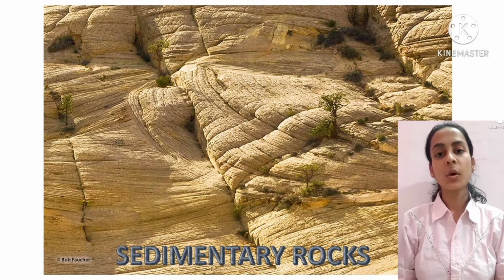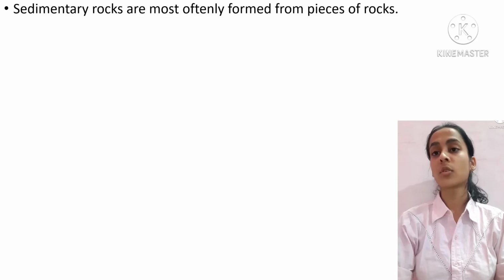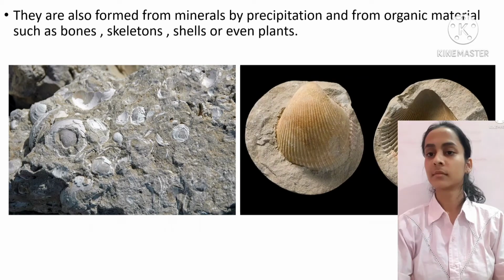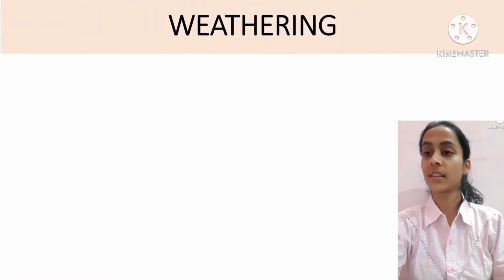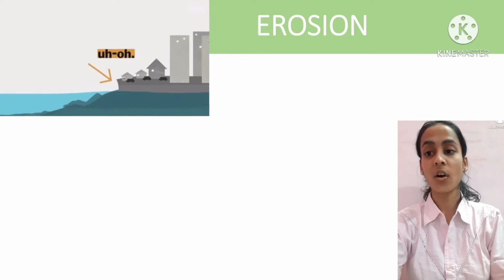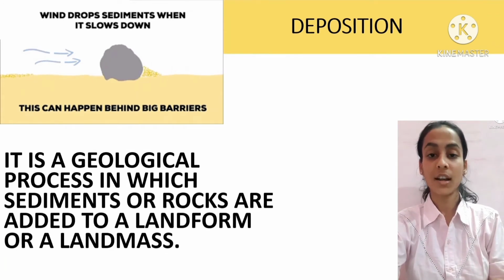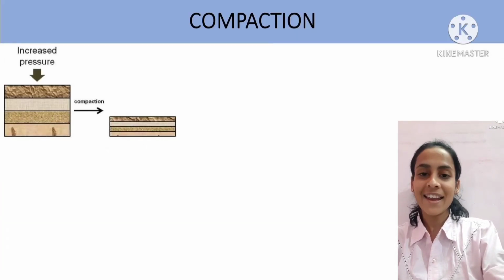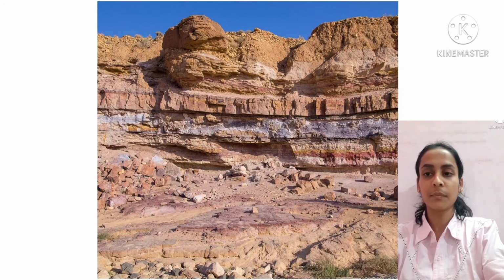GEOLOGY_4_ SEDIMENTARY ROCKS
PRESENTER- PRAGYA SHARMA
SY BSc